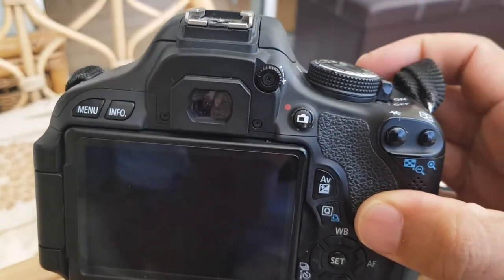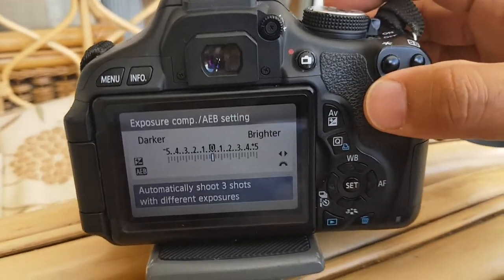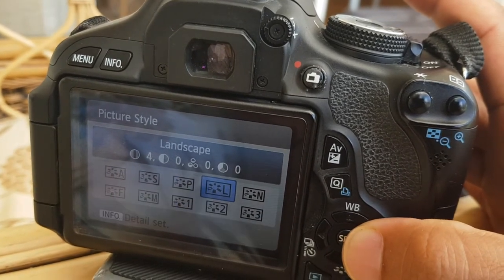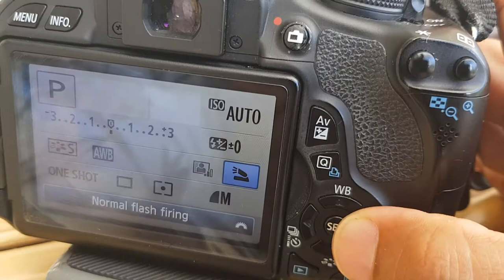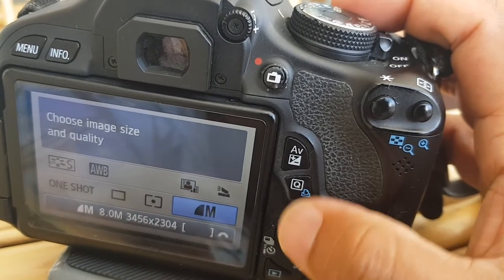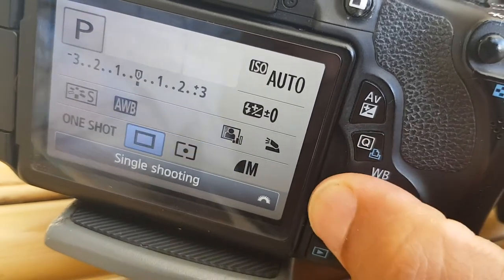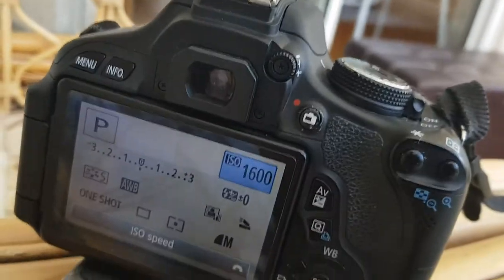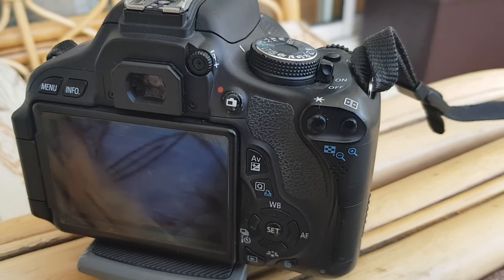Camera tutorial - program Mode Canon Brand